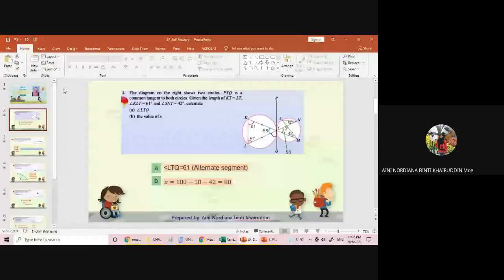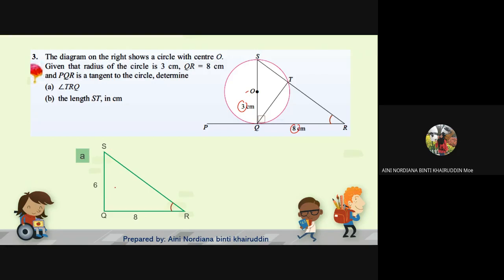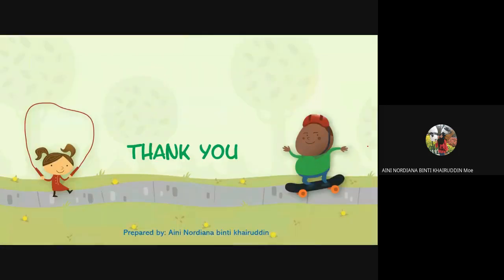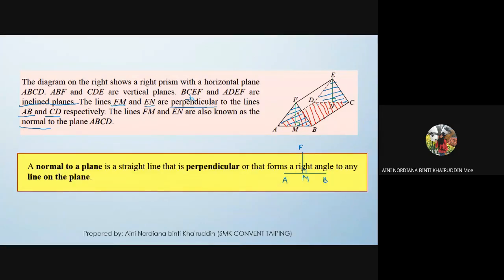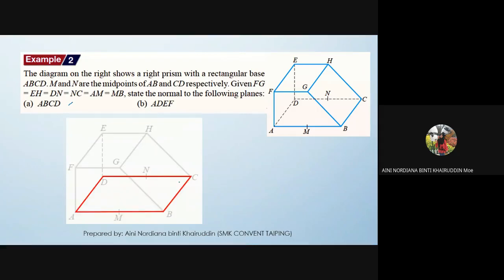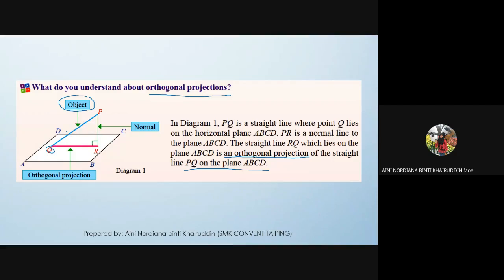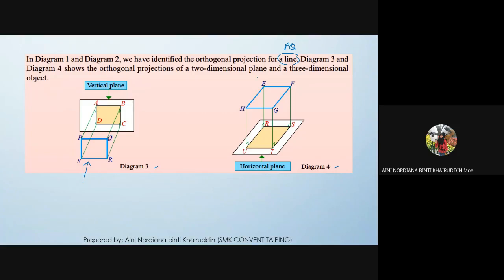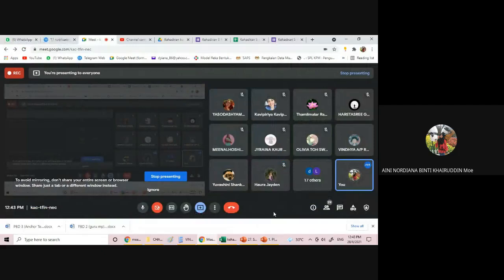3 Mawar (28.6.2021)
Self Mastery
Mathematics Form 3 Chapter 6 KSSM